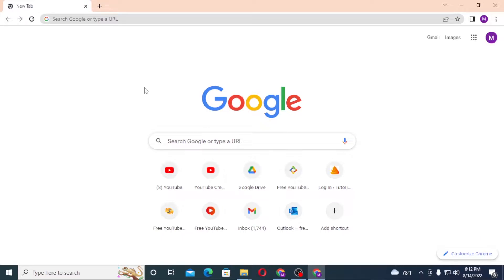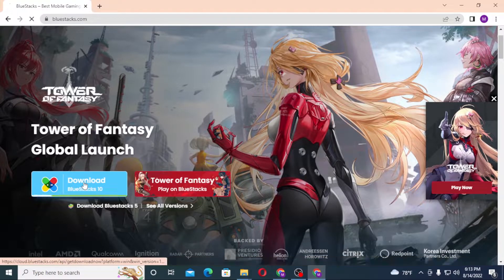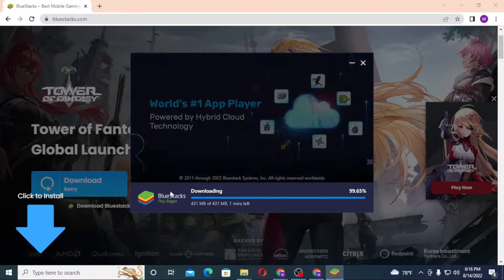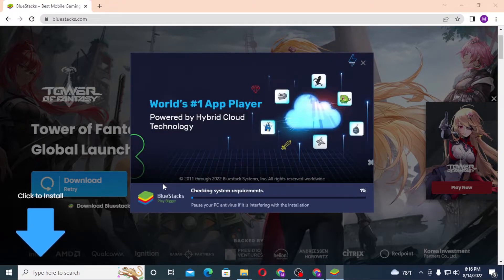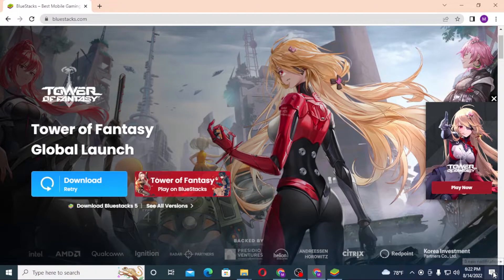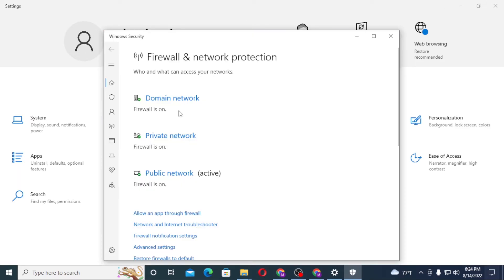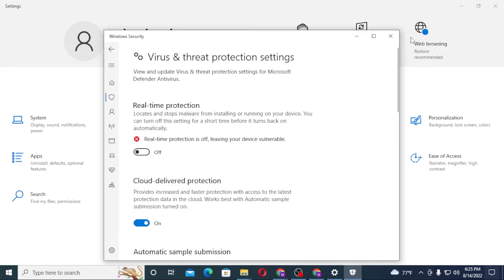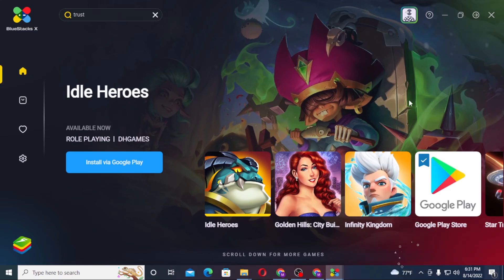Google Play Store on PC, Laptop | Play Android Games on your Computer | Install Android Apps on PC